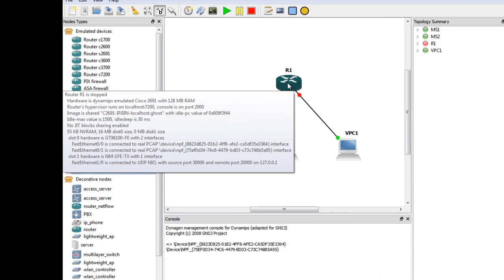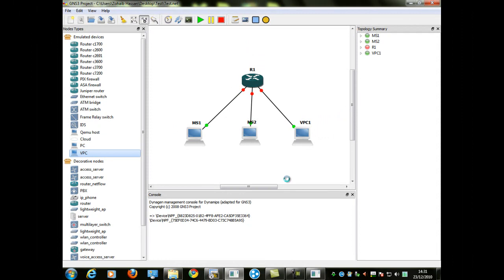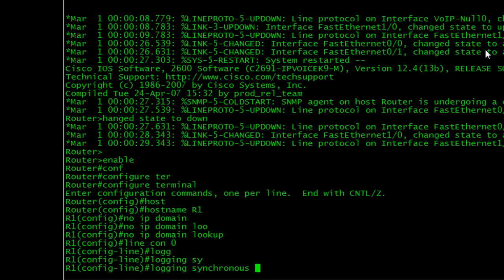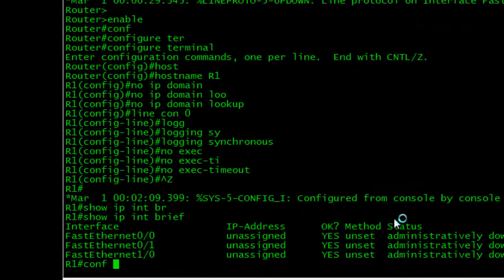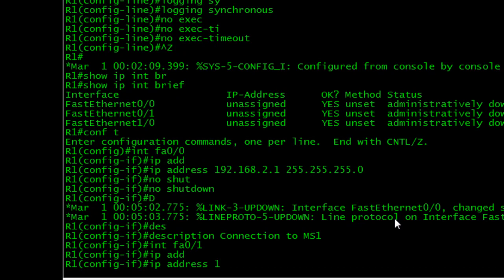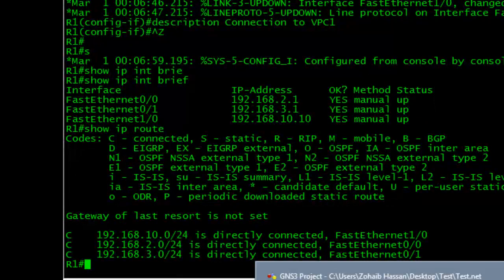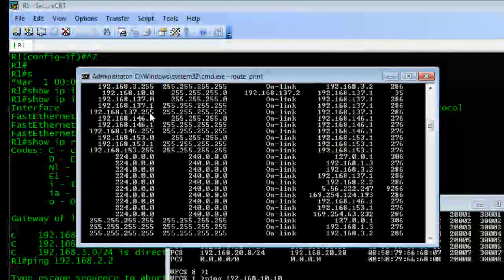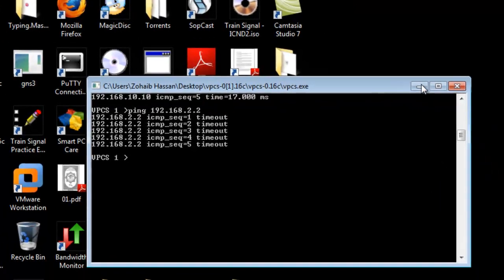MS Loopbacks and VPCs in GNS3 part 2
How to create MS Loopbacks and VPCs to make a Virtual Lab in GNS3